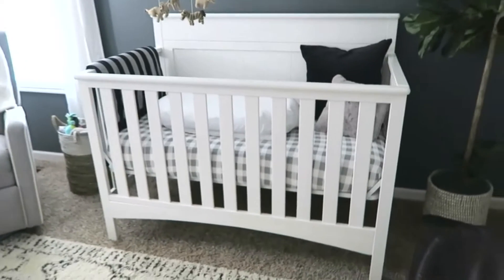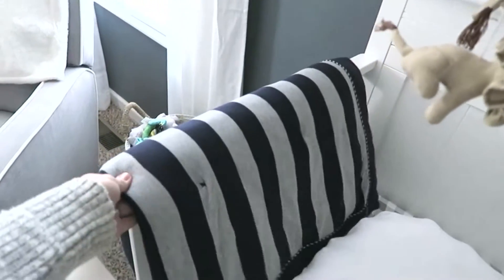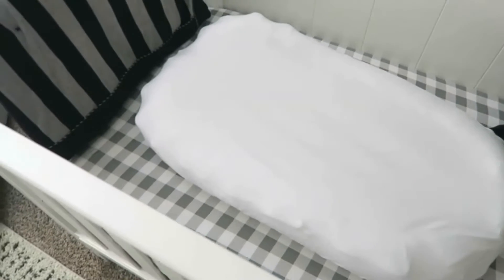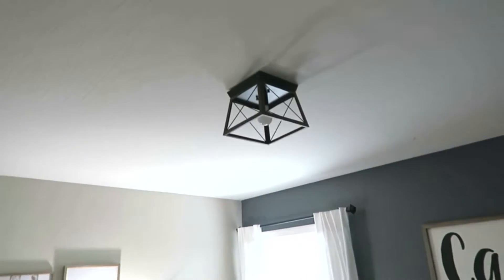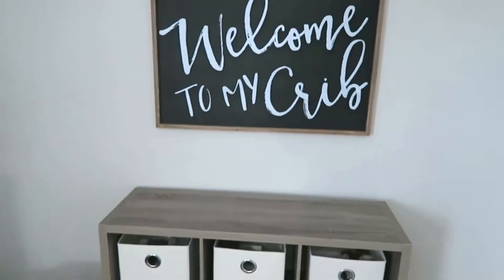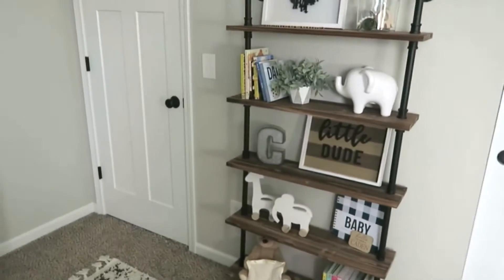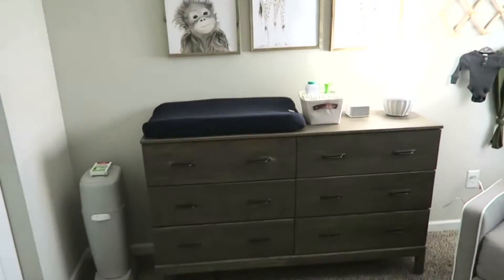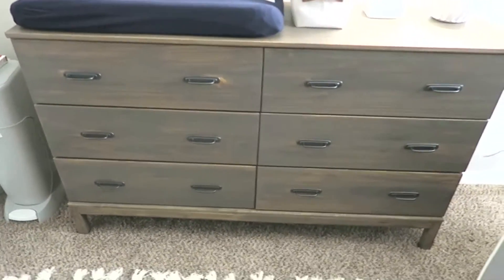NURSERY TOUR | BABY NUMBER TWO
Hey everyone! Thanks for stopping by my youtube channel. I know I have been MIA for sometime now. But I am BACK and PREGNANT! I'm 35 weeks pregnant with baby boy #2 and we are thrilled! I immediately started on this nursery when I found out he was a boy and I am so happy with the way it turned out. I will try to leave a link down below for everything I can.

I have a ton of new video ideas that I am excited to film, a lot being with baby boy! :)

NURSERY LINKS:
Paint Color: Sherwin Williams Gabraltar
Bassinet Sheet (over dock a tot)